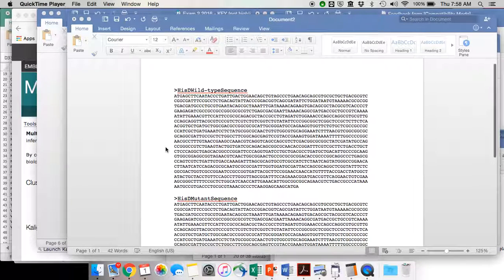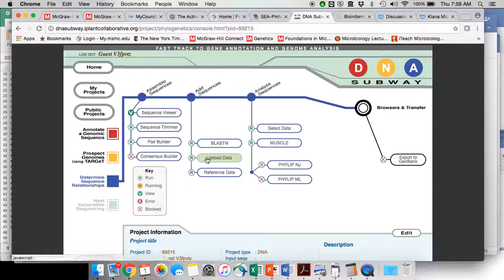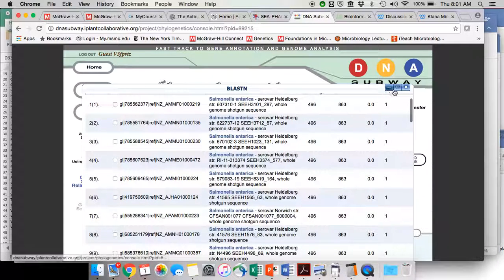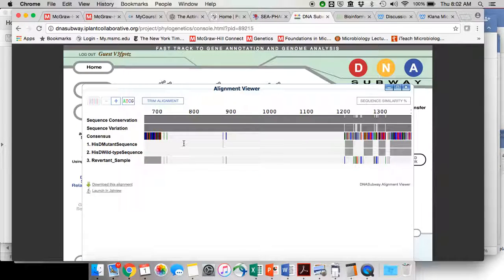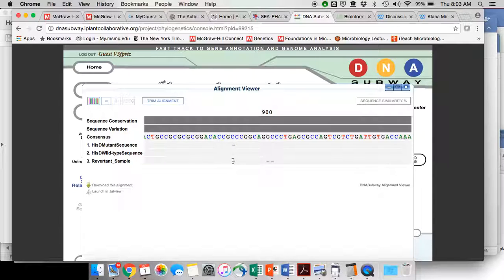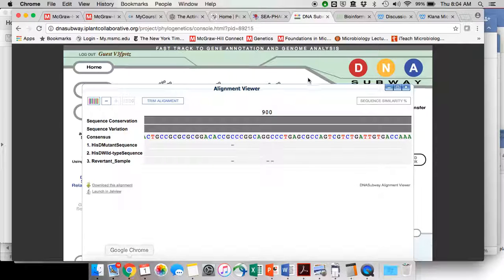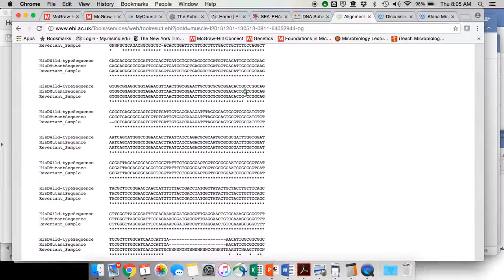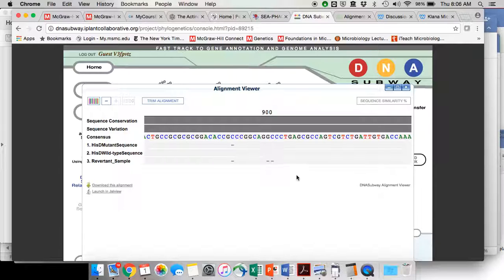Nucleotide alignment explanation